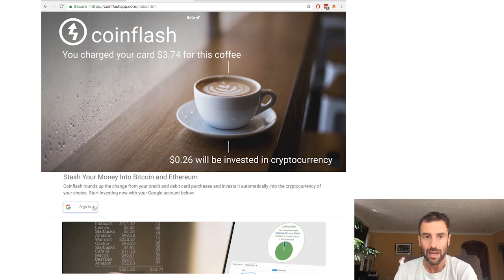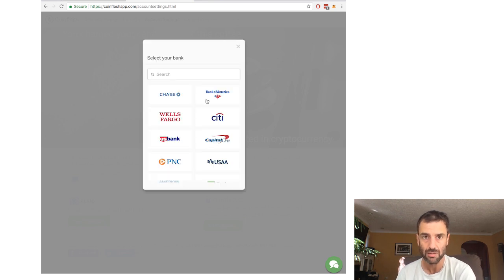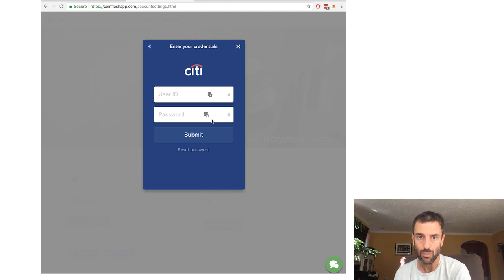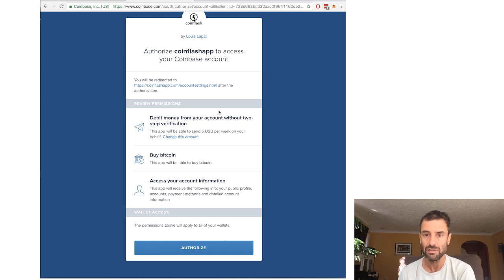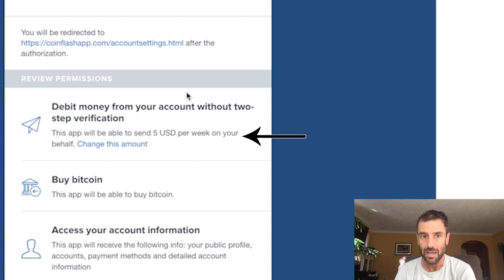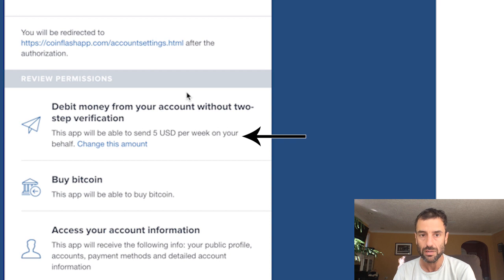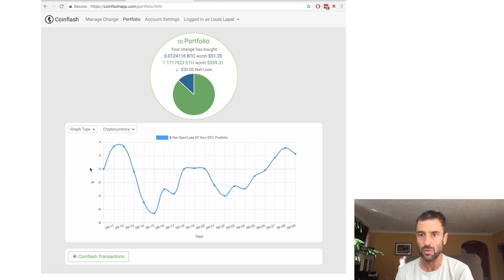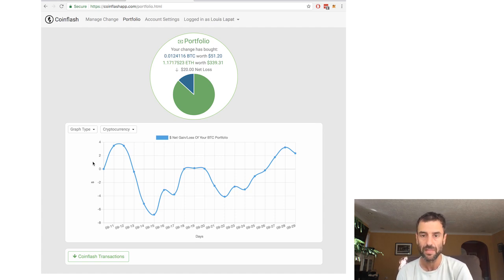How Coinflash Works and Why It Is Secure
Hi guys, I built Coinflash.  I put this video together to explain how Coinflash works exactly and why I think it is secure.  For more general information about security and Coinflash go here:

Coinflash uses OAuth2 to get access to your bank and Coinbase account. Oauth2 works allows third-party applications to grant limited access to other applications.  Here's a good answer I found on reddit: Oauth2 is a authentication protocol for authorizing end users. If you've used facebook app on mobile, or any game that has "login using facebook" you've used Oauth2. Primarily, the user does not login to your app, or give you any passwords at all, instead, you present them with a google login page, and once they've logged in and confirmed access, you get a special passphrase that lets google know who you are, but never their login information.

All digital currency that Coinbase holds online is fully insured.USD Wallet are covered by FDIC insurance, up to a maximum of $250,000.

Coinflash automatically invests your spare change into cryptocurrency like Bitcoin and Ethereum.